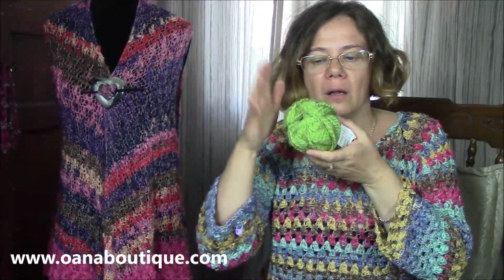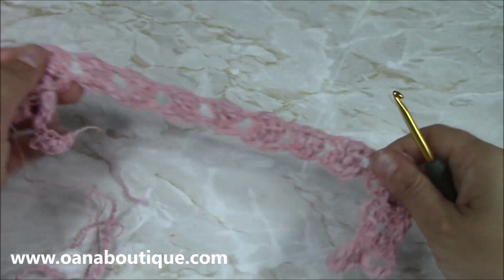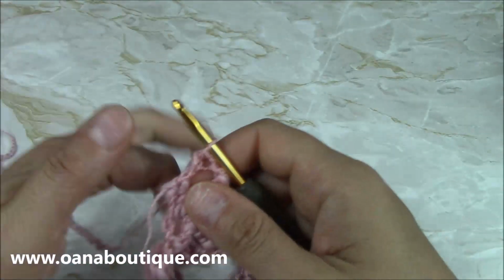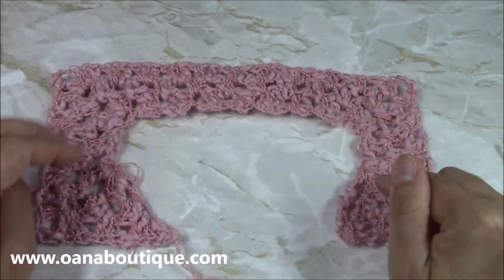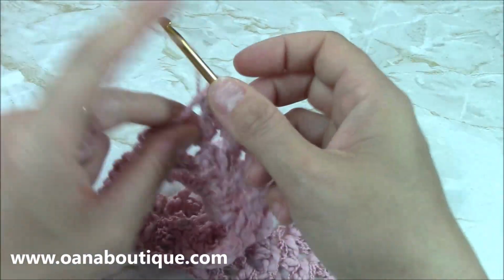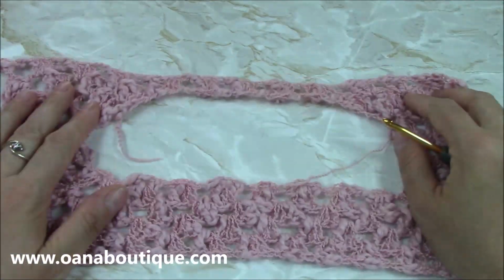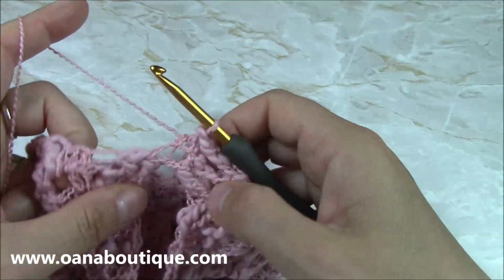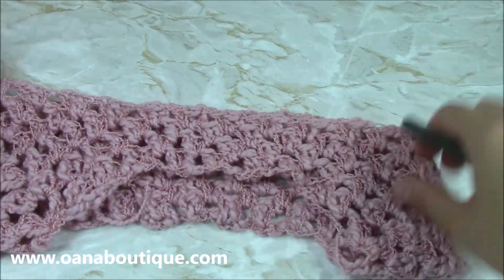Crochet "Aleggretto" sweater by Oana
opium
write me on this mail